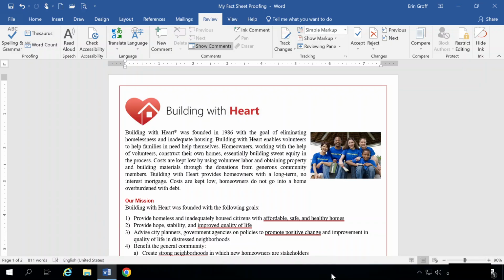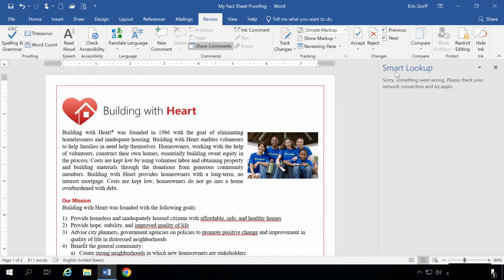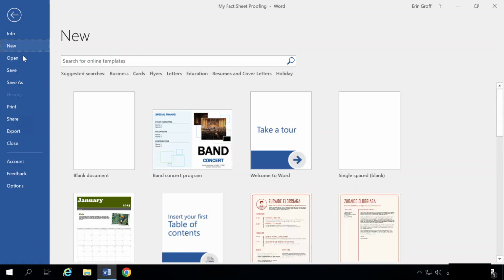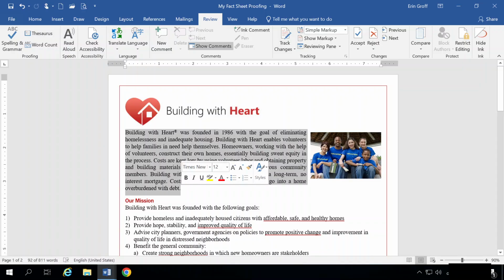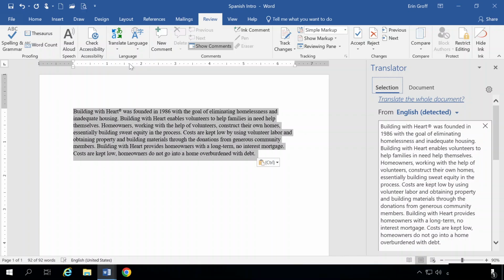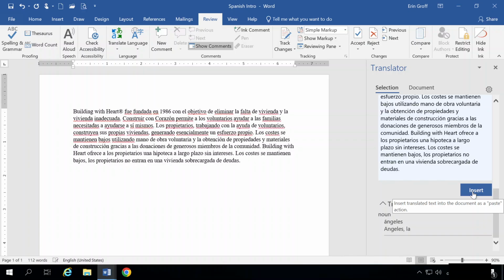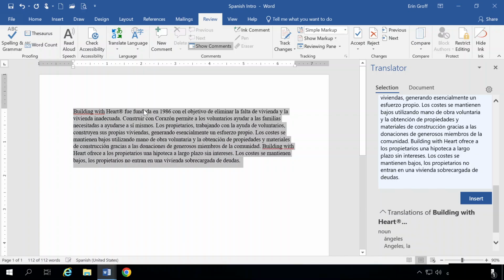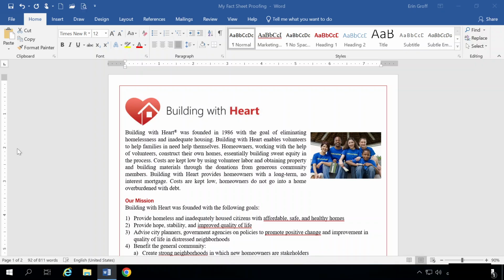WP1 Activity 8-3